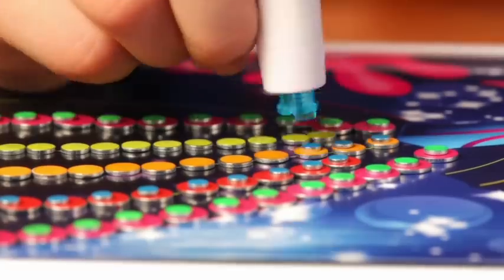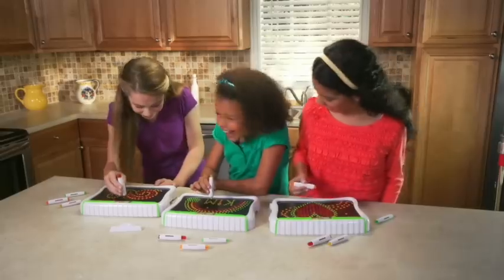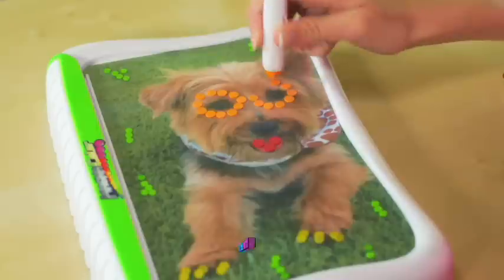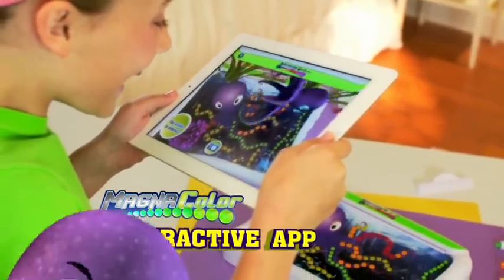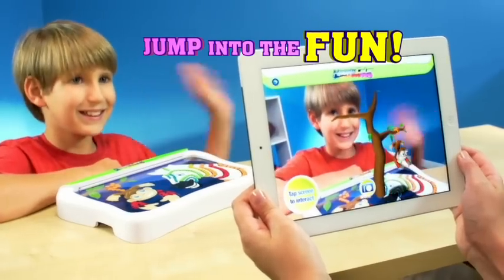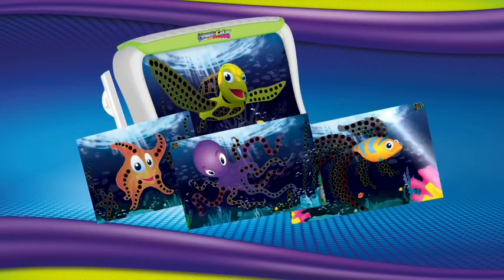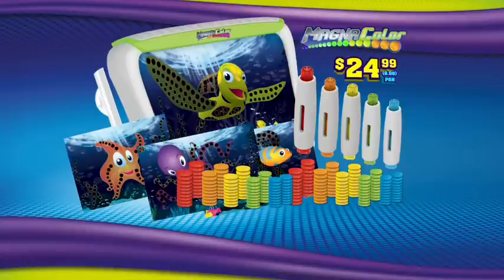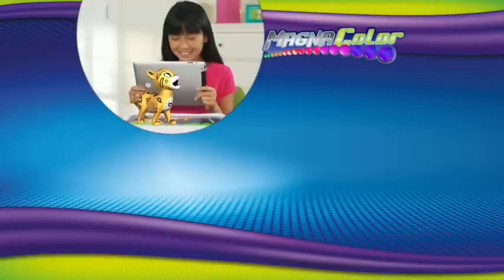Magna Color: Kids Toy TV Commercial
This spot was created for Magna Color by Hutton Miller.